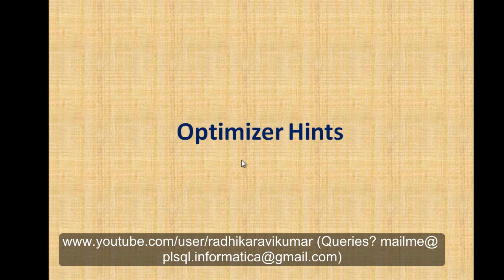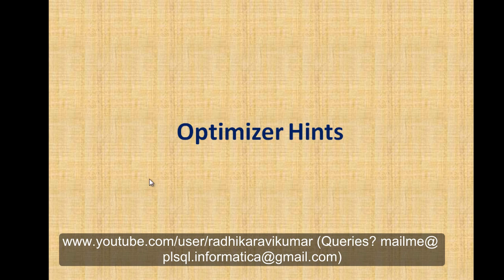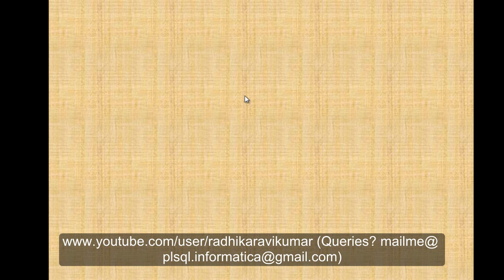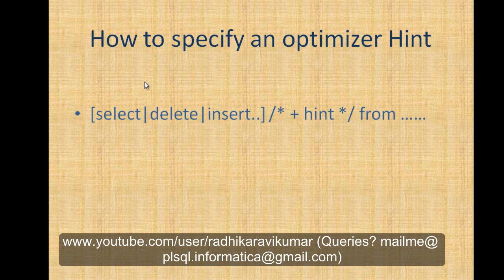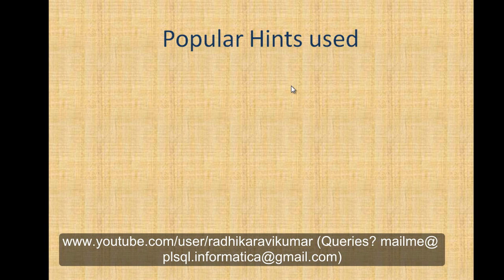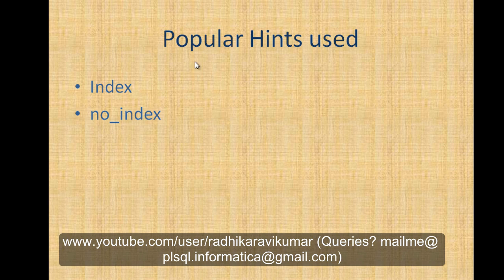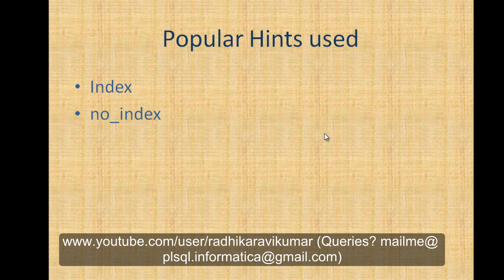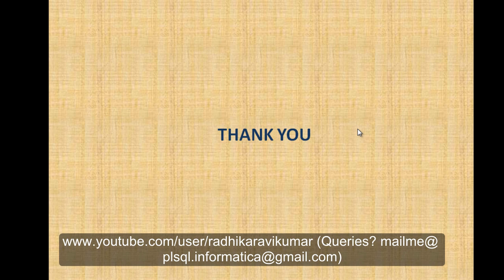SQL: Optimizer Hints Part-1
In this tutorial, you'll learn...what are optimizer hints and how to use it..

SQL (pronounced "ess-que-el") stands for Structured Query Language. SQL is used to communicate with a database. According to ANSI (American National Standards Institute), it is the standard language for relational database management systems.